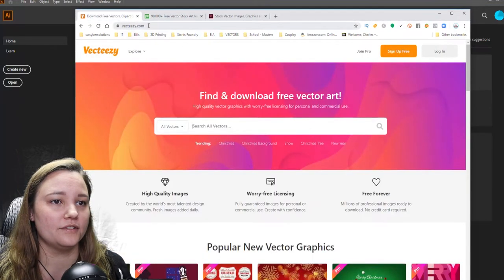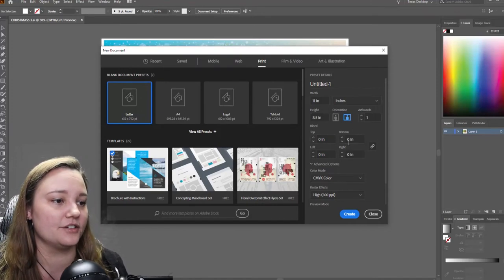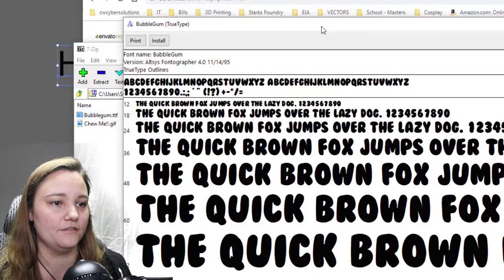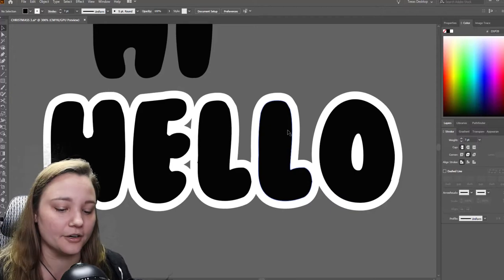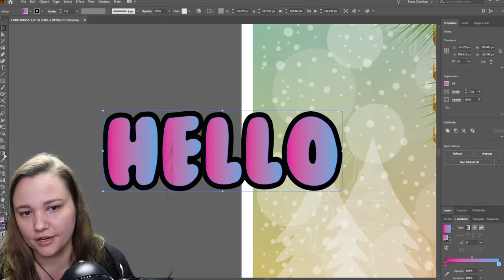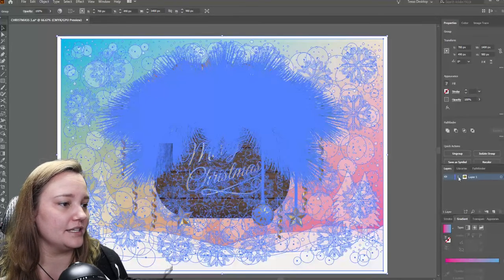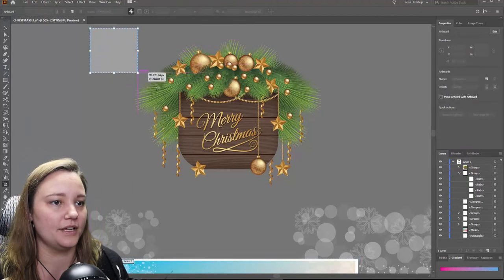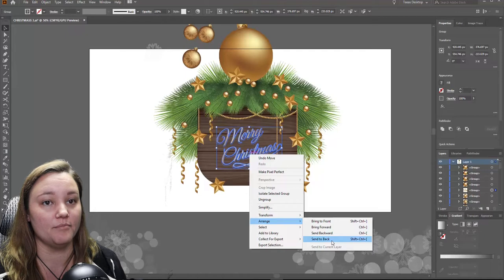Adobe Illustrator for Beginners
Adobe illustrator for beginners.  In this video host Teea Jeanne shares with you the basics of using the new Adobe Illustrator 2020 platform. Highlighting features from this years Adobe Max Conference.

Find our Information Helpful? Check out the inspiration behind "Easy Like Sunday Morning Podcast"

Inspired by our Book:
Social Media Checklist

All information is inspired by our book club:

Purple Cow: Transform Your Business by Being Remarkable: Seth Godin

Jab, Jab, Jab, Right Hook: How to Tell Your Story in a Noisy Social World: Gary Vaynerchuk

YouTube Secrets: The Ultimate Guide to Growing Your Following and Making Money as a Video Influencer. Sean Cannell & Benji Travis

Building Your Story Brand : Clarify Your Message so Your Customers will Listen. Donald Miller

The Millionaire Messenger: Brendon Burchard

Crush It!: Why NOW Is the Time to Cash In on Your Passion Gary Vaynerchuk

The Thank You Economy – Gary Vaynerchuk

How to Win Friends and Influence People – Dale Carnegie

Expert Secrets: The Underground Playbook for Creating a Mass Movement of People Who Will Pay for Your Advice - Russell Brunson

This Is Marketing: You Can't Be Seen Until You Learn to See – Seth Godin

Crushing It!: How Great Entrepreneurs Build Their Business and Influence-and How You Can, Too - Gary Vaynerchuk

The 1-Page Marketing Plan: Get New Customers, Make More Money, And Stand out From The Crowd:
Allea Dib

Dave Welch, Gary Ramsey

Influencer Fast Start: 21 Proven Strategies For Building Your Personal Brand. Dan Kirkmann

7 Secrets of Persuasion
by James Crimmins

Personal Branding Secrets For 2019: Next Level Strategies to Brand Yourself Online by Gary Ramsey

Trump: The Art of the Deal:

AskGaryVee: One Entrepreneur's Take on Leadership, Social Media, and Self-Awareness:

Key Person of Influence (Revised Edition): The Five-Step Method to become one of the most highly valued and highly paid people in your industry:

One Million Followers: How I Built a Massive Social Following in 30 Days: Growth Hacks for Your Business, Your Message, and Your Brand from the World's Greatest Minds. Brendan Kane

Video Gear Used For This Video:

Canon EOS M50 Mirrorless Camera Kit w/EF-M15-45mm and 4K

ORDRO Camcorder 4K Ultra HD 60FPS Video Camera

Lighting Kit:
CRAPHY Photo Studio Umbrella Lighting Kit

Editing Software:
Adobe Premiere Pro CC | 1 Year Subscription (Download)

Thumbnail:
Adobe Illustrator CC | 1 Year Subscription (Download)

Interview Microphone Photography

SUNPAK VL-LED-96 96-Led Video Light

Ustellar 2 Pack 15W RGB LED Flood Lights, Outdoor Color Changing